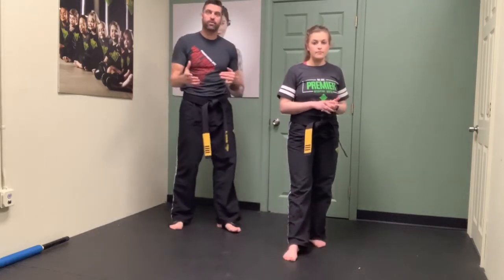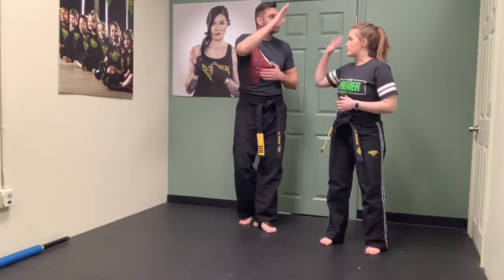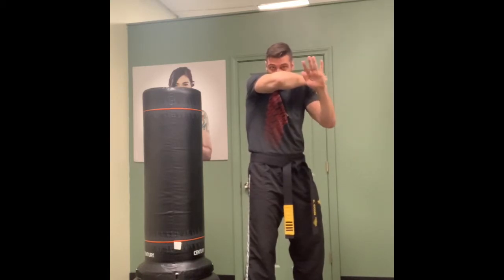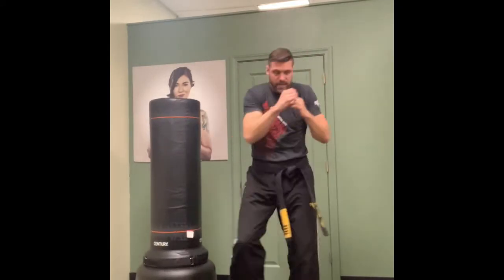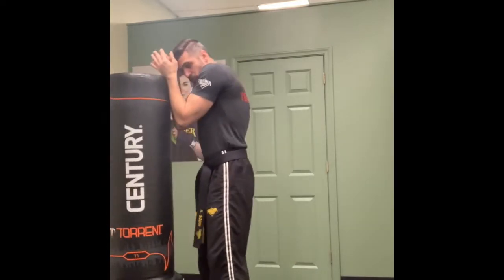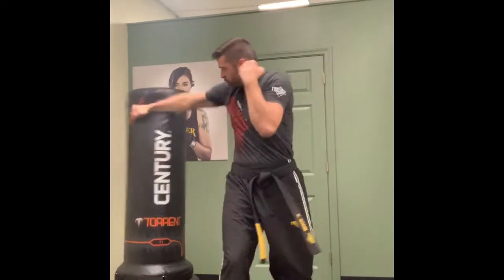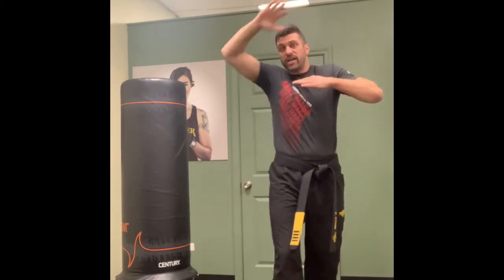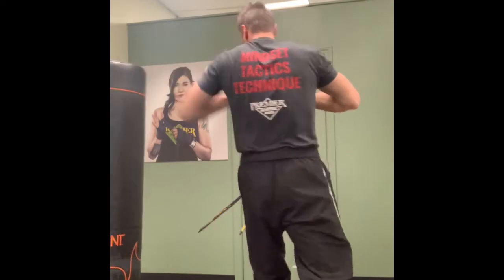3.20 Round 3 - Krav Maga - Rear Choke